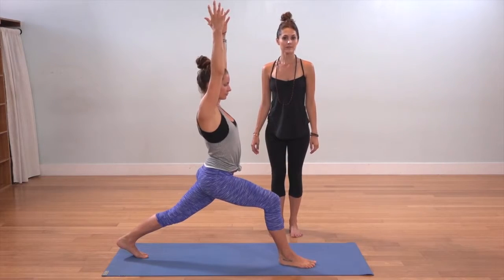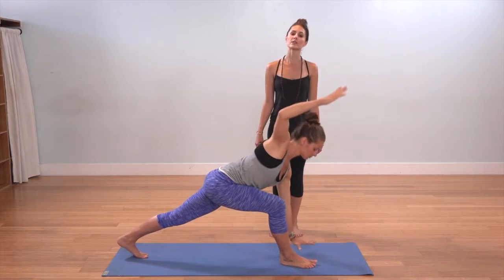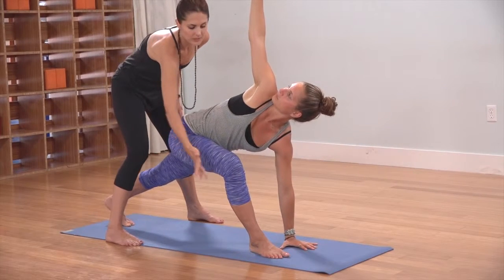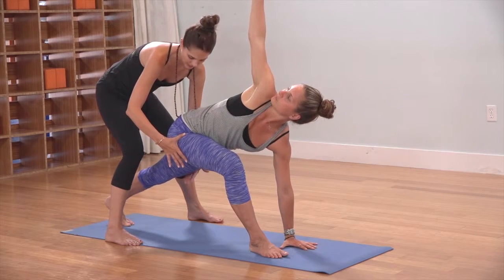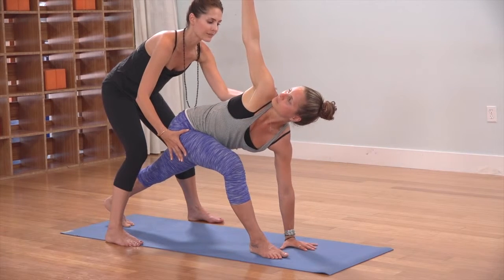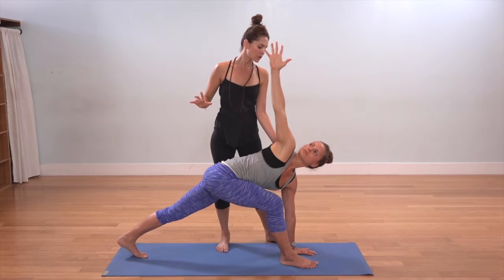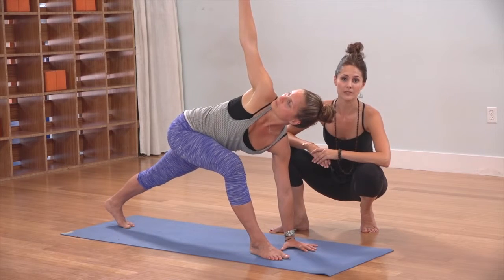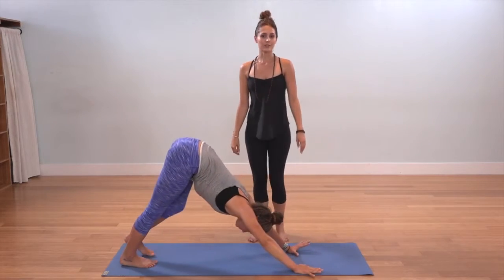Venice Beach Yoga - Lauren Eckstrom - Lunging Twist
Lauren was born and raised in Los Angeles. She began practicing yoga as a college student at UCLA to help integrate physical movement with her work as a storyteller. After falling in love with yoga she took her first teacher training and began teaching soon after. She feels so blessed to share yoga as an empowering practice that moves with you off the mat and into your life.

Venice Beach Yoga is an online subscription based website offering High Quality yoga classes taught by Los Angeles’s finest teachers. Our instructors are highly skilled and deeply committed to sharing their gifts of health and well being through the practice of yoga.

As a member you have unlimited access to our constantly growing online library of classes and tutorials. Our videos not only focus on the physical practice, but pranayama (breath work) and meditation as well. Our intention is provide you with an authentic experience and a well-rounded practice.

Yoga can change your life physically, emotionally and spiritually. We welcome you to our online community!

Venice Beach Yoga is Your "Om" for Online Yoga!